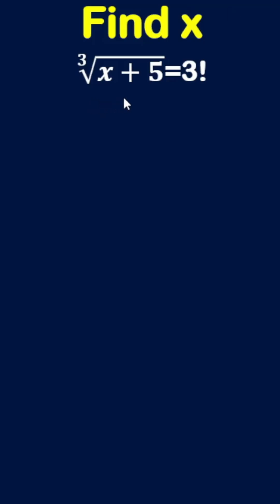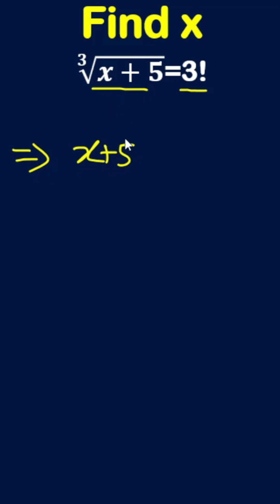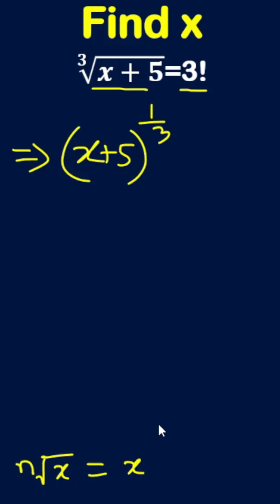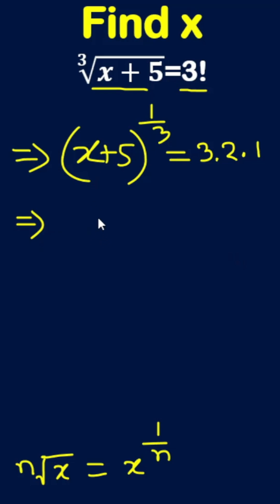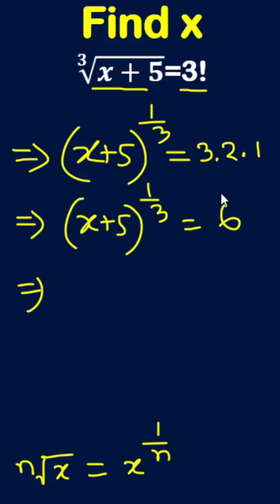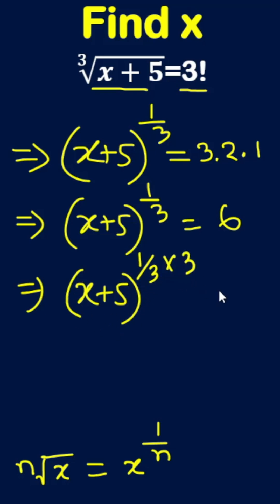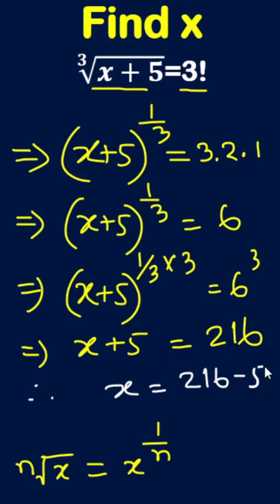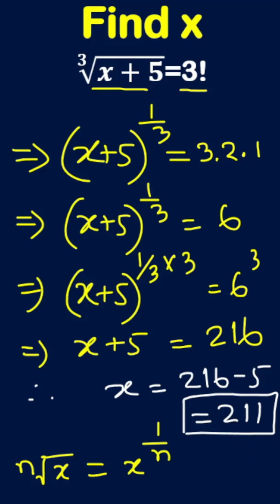Nice Math Olympiad| Simplify exponent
Nice Math Olympiad simplification.
Simplify In this video, we’ll simplify and solve this equation step by step using logarithms. Learn the properties of logarithms and how to apply them effectively to solve problems like this. Perfect for IGCSE, SAT, or Grade 10 math students.

Q: √(𝟑&𝒙+𝟓)=3!